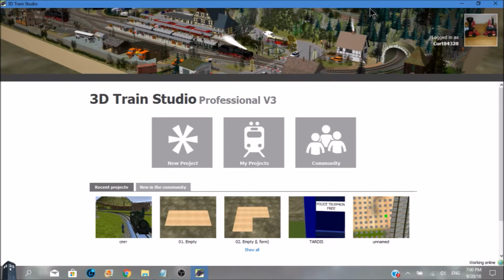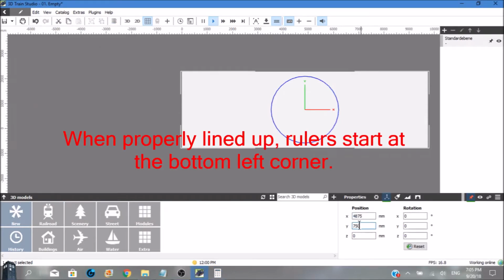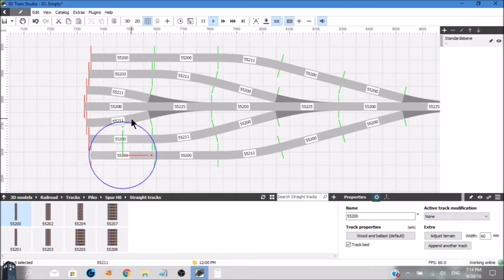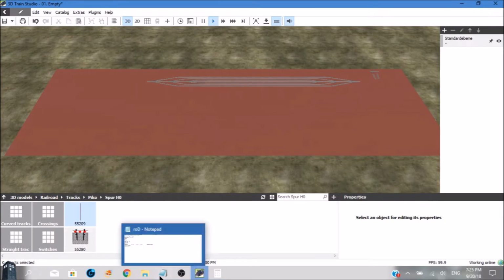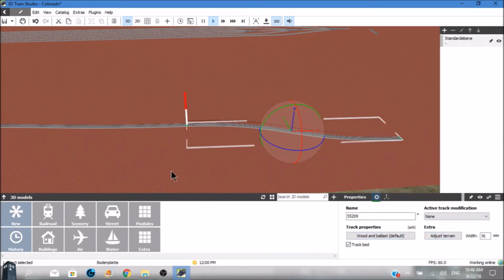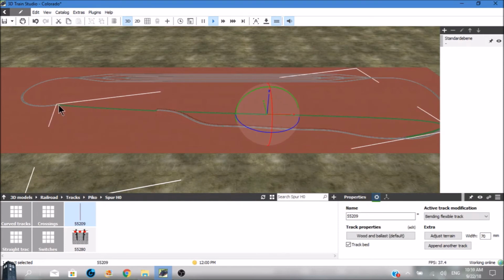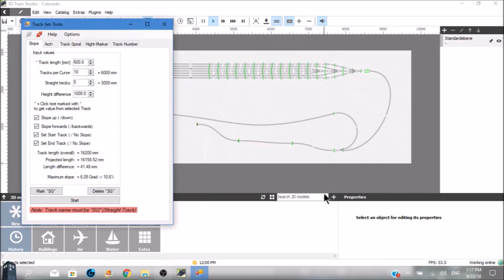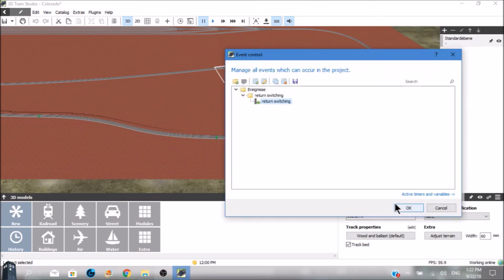3D Train Studio Building a Lifetime Layout Parking Level Part 1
Building the parking level part 1